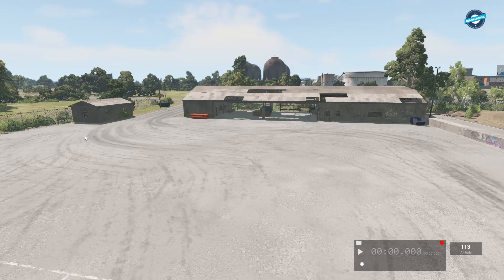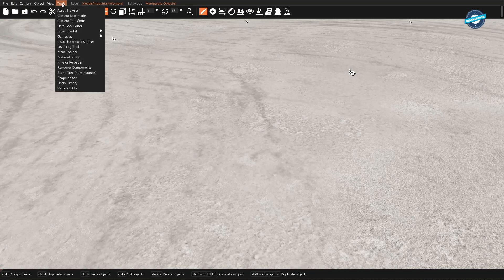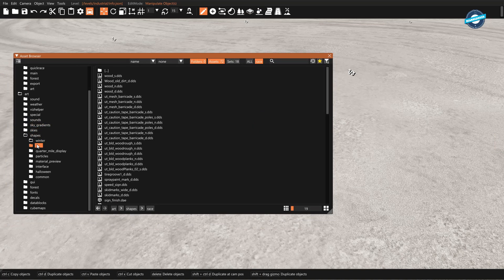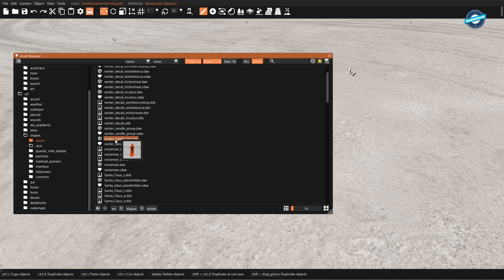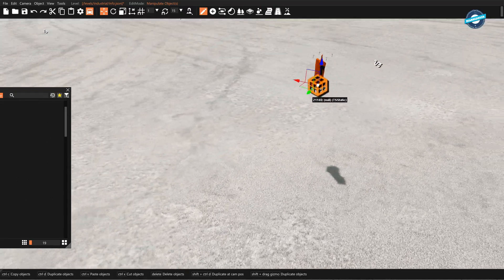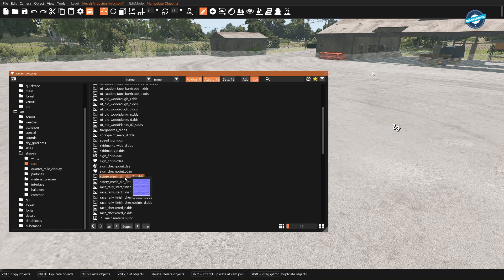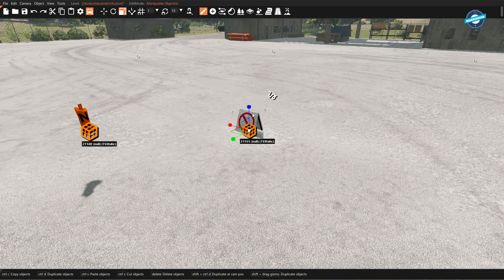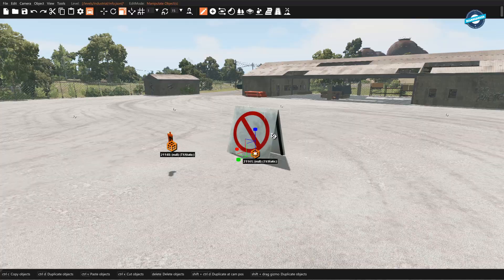BeamNG v0.2 World Editor Tutorial #2 How to Spawn Objects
Today on BeamNG Drive we are learning how to spawn or create objects using the new world editor. We are using the new industrial site map to explore the updated world editor program in BeamNG Drive. I am determined to learn how to use the new editor effectively not only to spawn assets, but manipulate the maps as desired.

PC Specs
ASUS ROG Zephyrus
i7-9750H 2.60GHz
16.0 GB RAM
RTX 2060